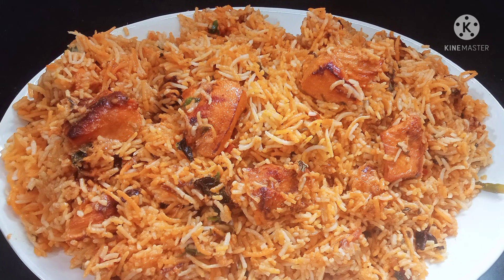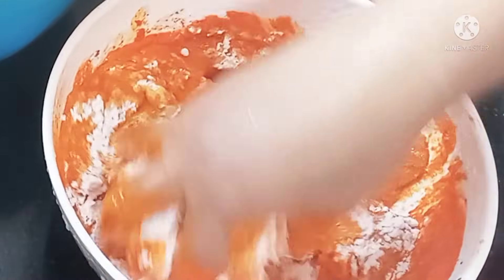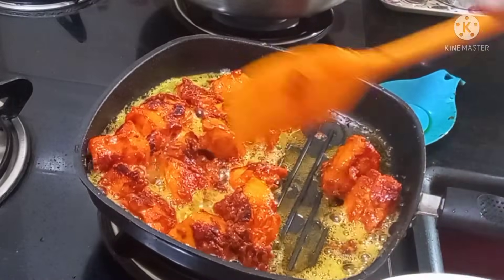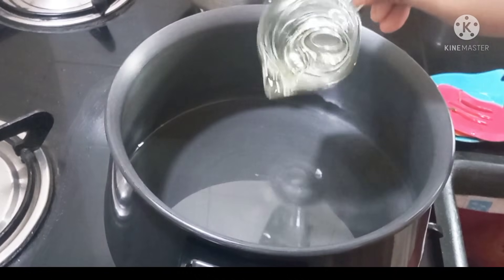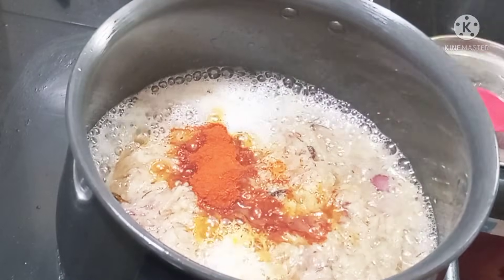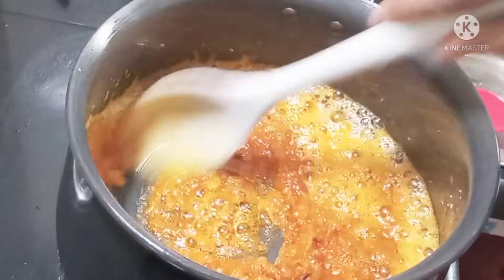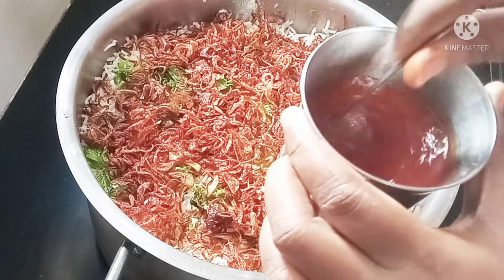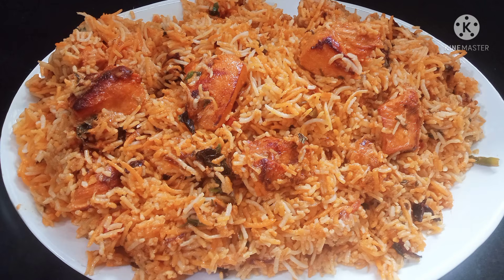Chicken tikka biryani in tamil |How to make chicken biryani in tamil |சிக்கன் பிரியாணி